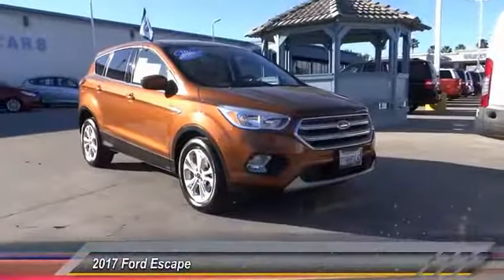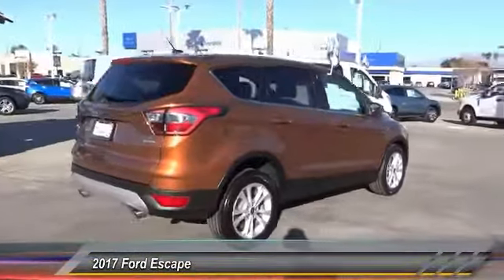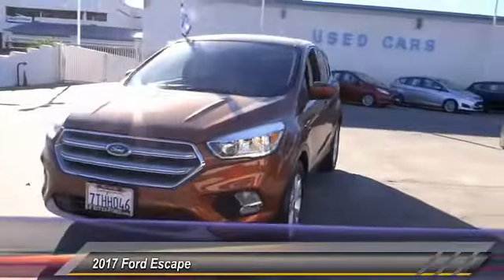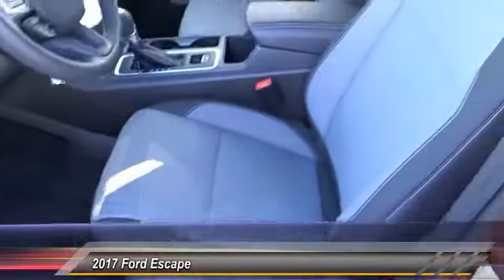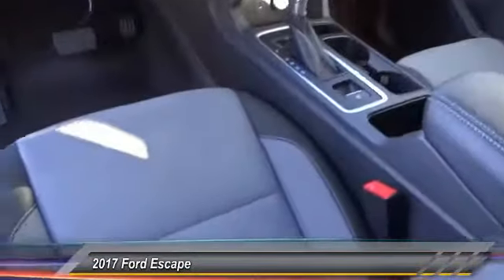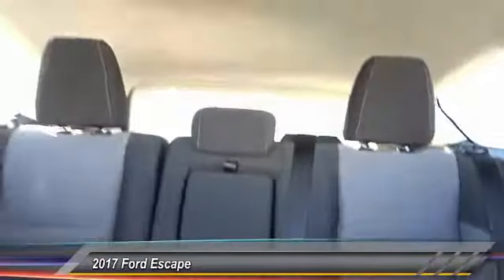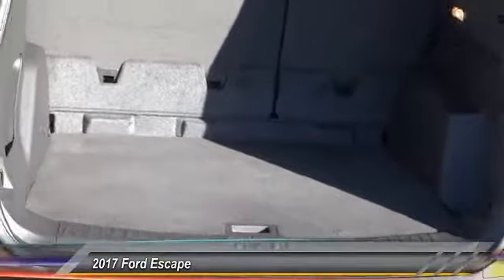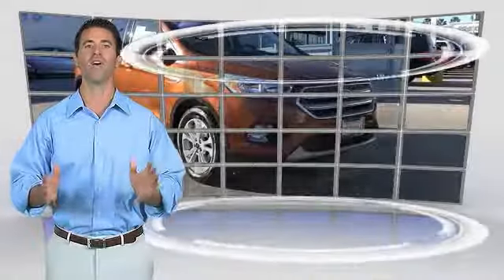2017 Ford Escape RIVERSIDE,TEMECULA,SAN BERNARDINO,MORENO VALLEY,FONTANA 111029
2017 Ford Escape SE FWD

Fritts Ford
8000 Auto Drive

FRITTS FORD, PROUDLY SERVING RIVERSIDE, TEMECULA, SAN BERNARDINO, MORENO VALLEY, FONTANA, AND SURROUNDING CALIFORNIA LOCATIONS. THIS CANYON RIDGE METALLIC 2017 Ford ESCAPE IS EQUIPPED WITH A 1.5L I4 16V GDI DOHC Turbo, AUTOMATIC TRANSMISSION, AND RECEIVES AN ESTIMATED 23 City/30 Hwy MPG. 2017 Ford ESCAPE SE FWD CARFAX One-Owner. Clean CARFAX. Certified. Canyon Ridge Metallic 2017 Ford Escape SE FWD 6-Speed Automatic EcoBoost 1.5L I4 GTDi DOHC Turbocharged VCT Fresh oil change, Ready to take home today!, Escape SE, 4D Sport Utility, EcoBoost 1.5L I4 GTDi DOHC Turbocharged VCT, 6-Speed Automatic, FWD, Charcoal Black w/Unique Cloth Buckets w/60/40 Split Rear Seat. Recent Arrival! 30/23 Highway/City MPG Ford Certified Pre-Owned Details: * Vehicle History * Transferable Warranty * 172 Point Inspection * Limited Warranty: 12 Month/12,000 Mile (whichever comes first) after new car warranty expires or from certified purchase date * Warranty Deductible: $100 * Includes Rental Car and Trip Interruption Reimbursement * Powertrain Limited Warranty: 84 Month/100,000 Mile (whichever comes first) from original in-service date * Roadside Assistance Fritts Ford, New & Used Ford Dealer Serving Riverside, Corona, San Bernardino, Moreno Valley and Fontana, Invites You to Become a Ford Savant. People wishing to upgrade to a new 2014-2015 Ford Fusion, Focus, F-150, Explorer or Escape are invited to visit our showroom and take a test drive today. When it comes to our pre-owned car inventory at Fritts Ford, we go the extra mile in making sure that each and every model that gets slated for sale undergoes a thorough inspection first. Reviews: * Optional 2.0-liter turbocharged engine provides quick acceleration; high-tech features include Sync 3 infotainment, Apple CarPlay and Android Auto; responsive steering and carlike handling around turns. Source: Edmunds Stock #: 111029 | VIN: 1FMCU0GDXHUA40967 | 2017 Ford Escape SE FWD Fritts Ford